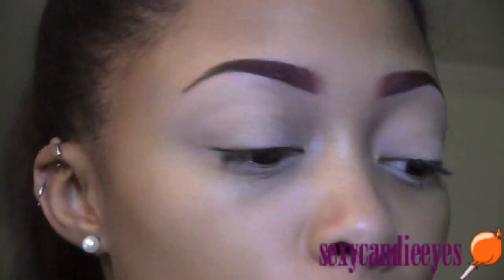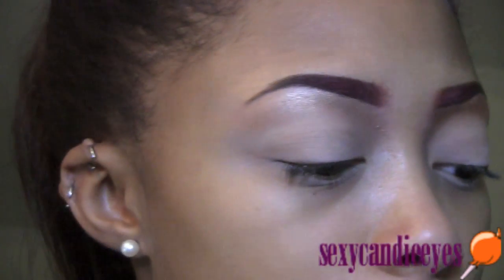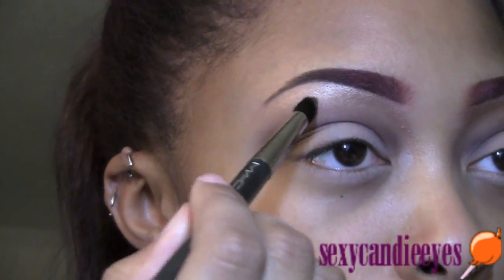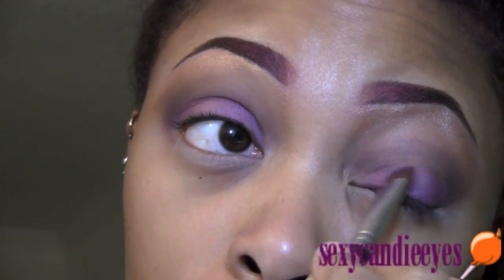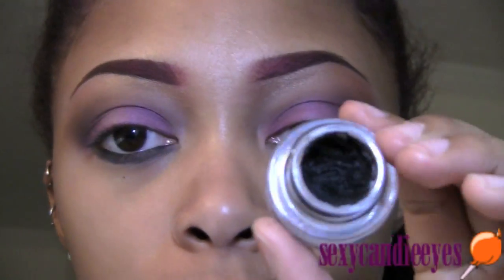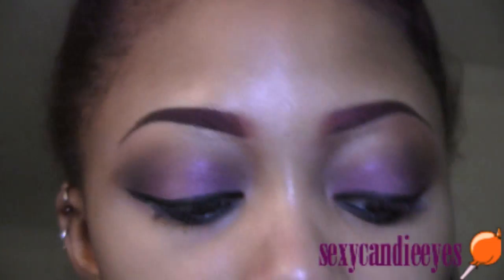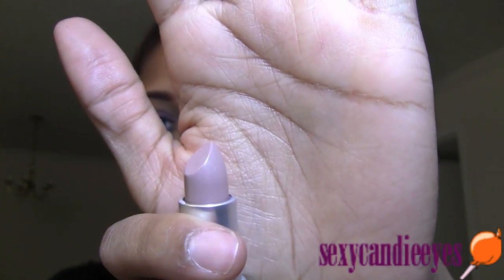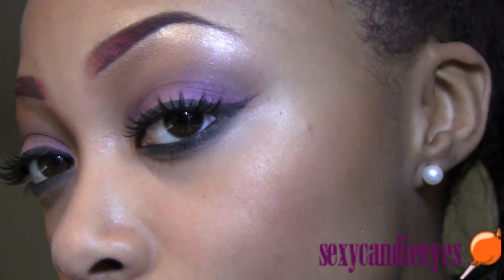Restricted Outrage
*I think this was the makeup worn for my last day at MAC. I will not be answering any questions regarding my departure. I have officially begun my career with a B.A. in Management and Business Administration and a new management job. I hope you enjoy the look :)

*Some items used may have been provided. I was not compensated. All opinions are my own and unbiased.